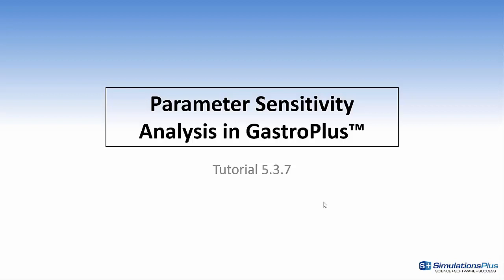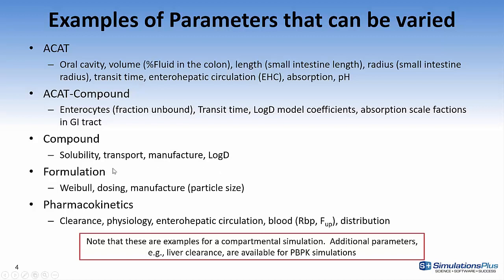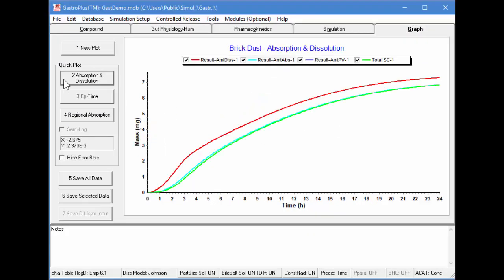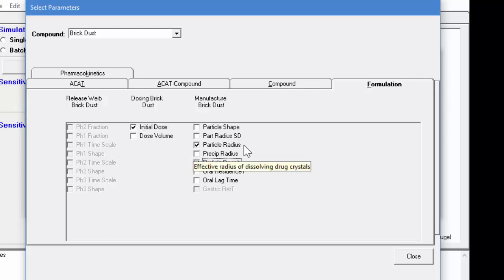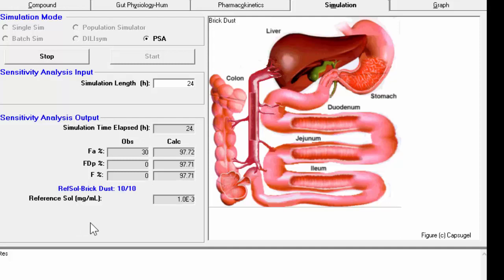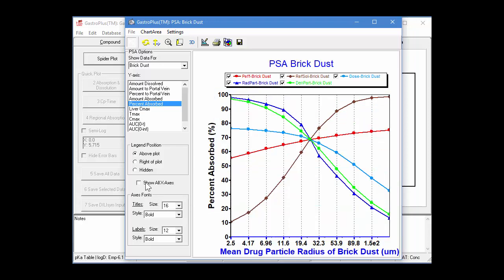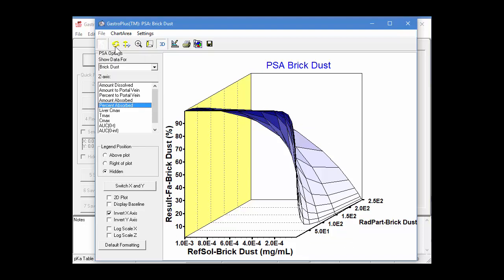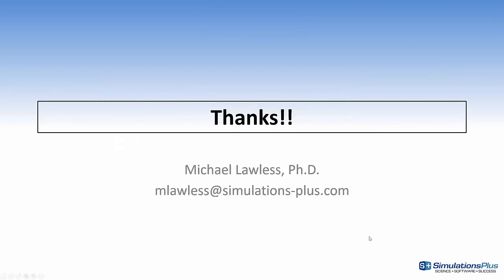Parameter Sensitivity Analysis in GastroPlus™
This video describes how to set up a parameter sensitivity analysis (PSA) in GastroPlus.  This allows researchers to determine the effect of an input parameter, e.g., solubility, on a pharmacokinetic property like fraction absorbed.  The tasks in Tutorial 5.3.7 will be illustrated.